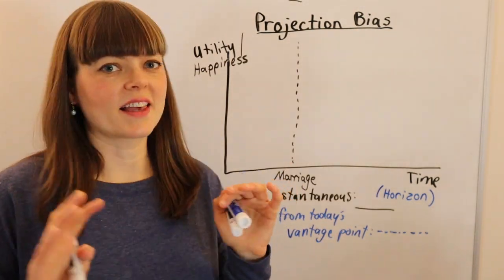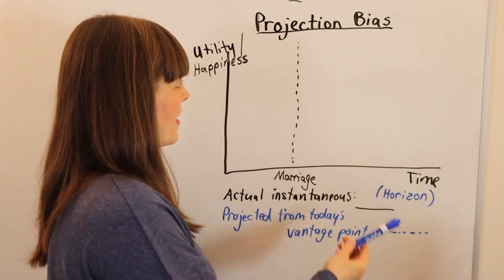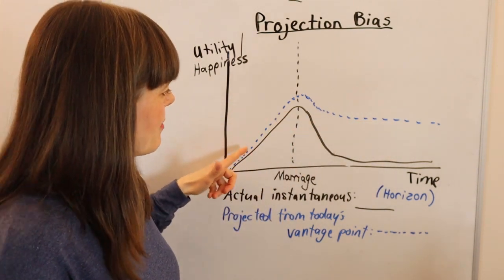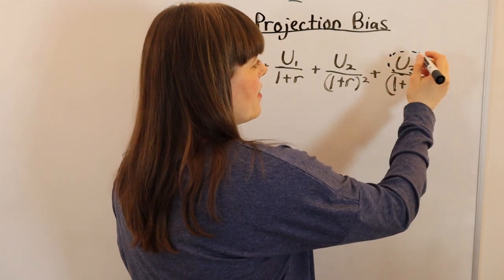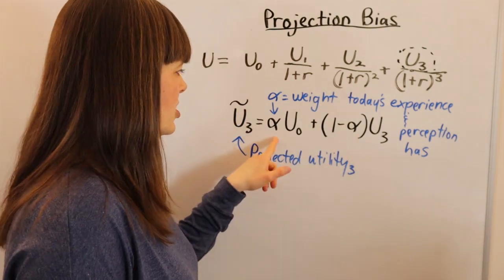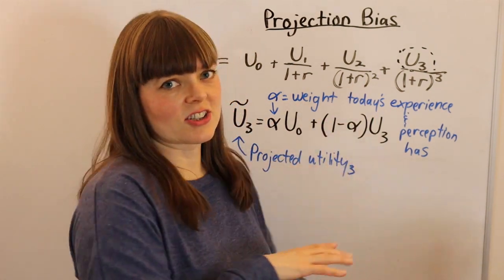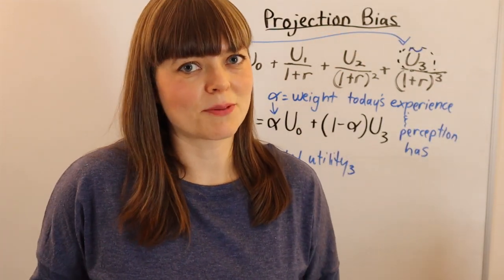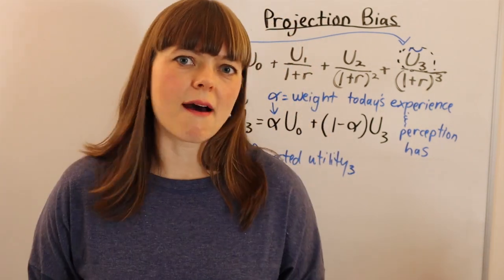Projection Bias: A behavioral economics concept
This video explains projection bias, which is a behavioral economics concept.  I walk through two examples: modelling the "It gets better" campaign, and graphing happiness in marriage (and the misprediction of that happiness).

0:00 - Intro
1:40 - Graphical depiction of happiness over time horizon
4:38 - How Projection Bias appears in a model